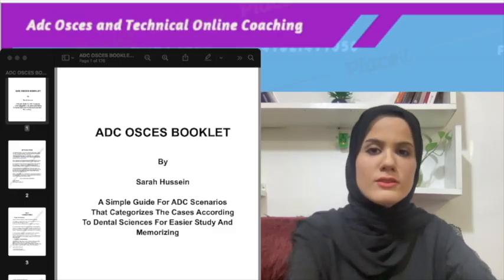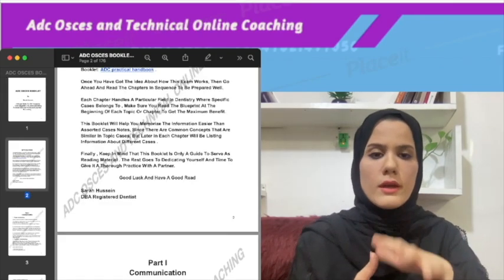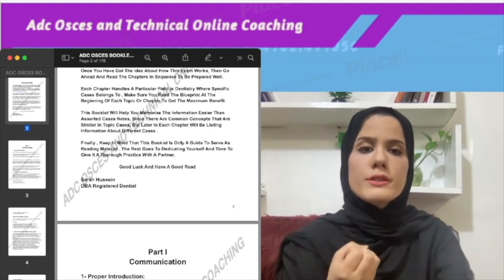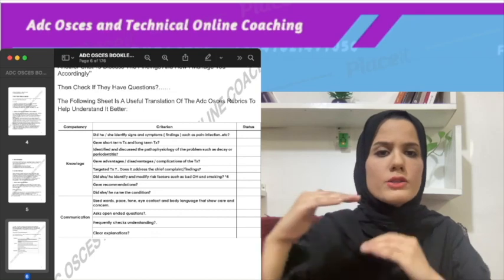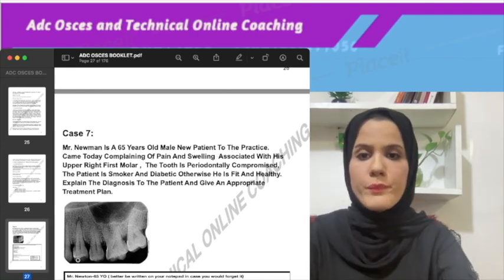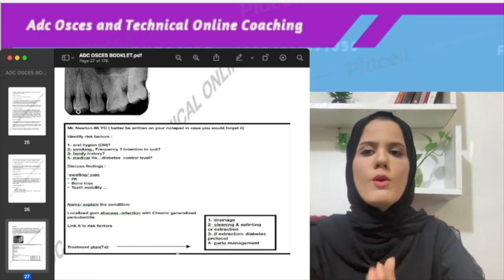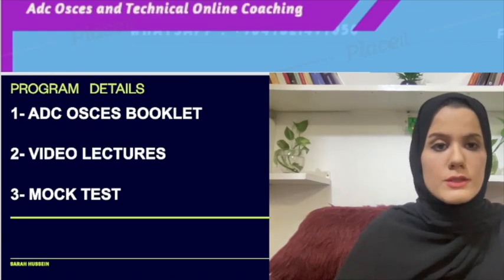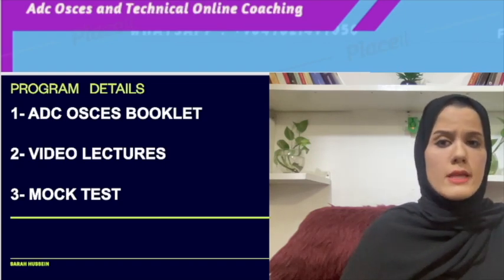diabetic patient with periodontitis from my ADC OSCES BOOKLET and ADC OSCES PROGRAM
this video contains an overview of my  ADC OSCES BOOKLET along with a sample  case  from periodontal diseases chapter explained